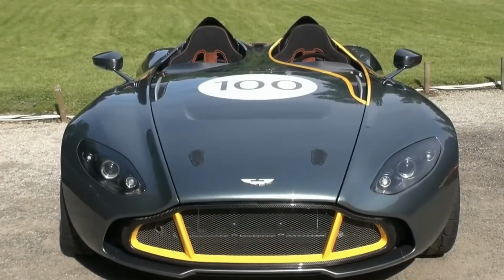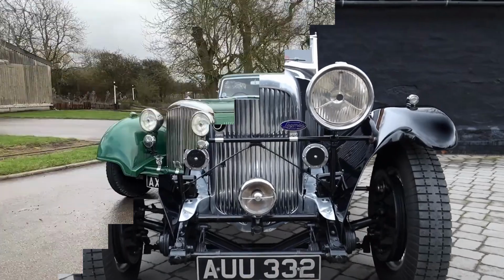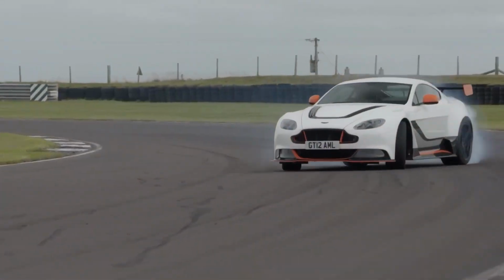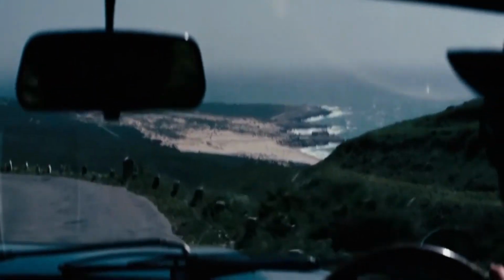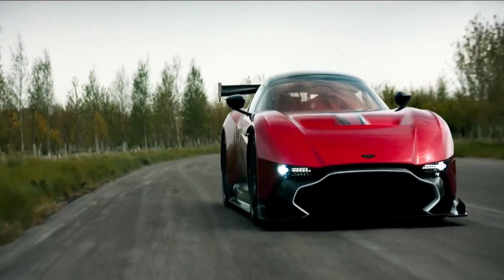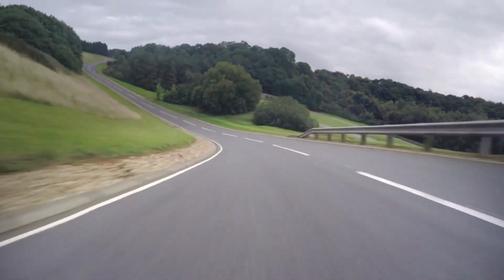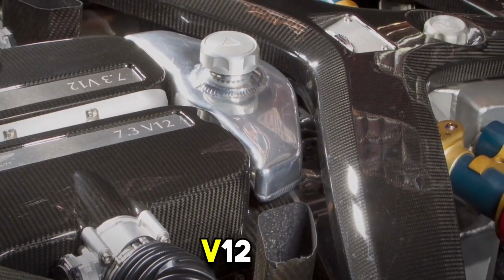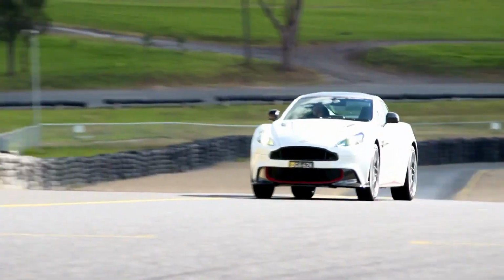Uncovering the Most Exclusive Aston Martins You've Never Seen!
10 Rarest Aston Martins Ever Made